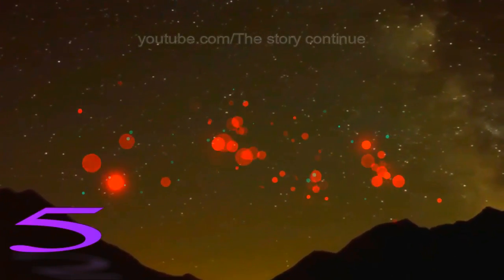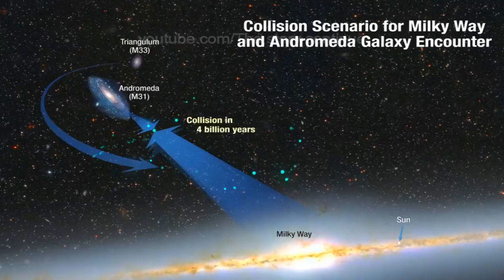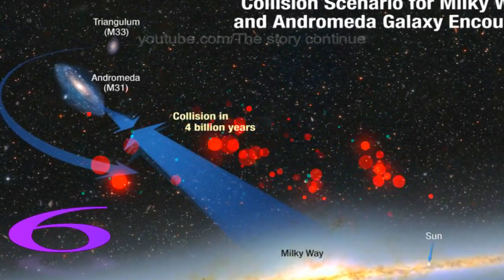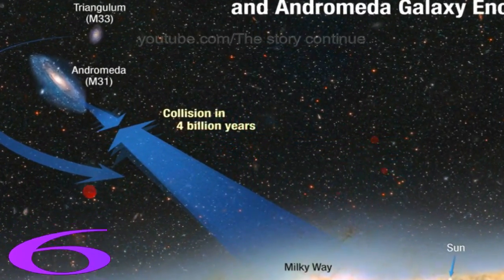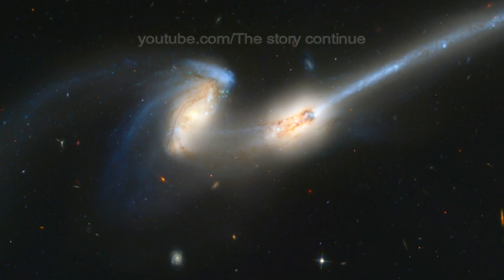Milky Way Galaxy is our home galaxy in the universe (FACTS)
The Milky Way Galaxy is our home galaxy in the universe. It is a fairly typical barred spiral with four major arms in its disk, at least one spur, and a newly discovered outer arm. The galactic centre, which is located about 26,000 light-years from Earth, contains at least one supermassive black hole (called Sagittarius A*), and is crossed by a bar. The Milky Way began forming around 12 billion years ago and is part of a group of about 50 galaxies called the Local Group. The Andromeda Galaxy is part of this group as are numerous smaller galaxies, including the Magellanic Clouds. The Local Group itself is part of a larger gathering of galaxies called the Virgo Supercluster of galaxies.

Milky Way Galaxy Profile
Type: Barred Spiral
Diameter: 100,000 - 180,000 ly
Distance to Galactic Centre: 27,000 ly
Mass: 800 - 1,500 M☉
Age: 13.6 Billion years
Number of Stars 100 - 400 billion
Constellation: Sagittarius
Group: Local Group
Facts About The Milky Way
The Milky Way began as a series of dense regions in the early universe not long after the Big Bang. The first stars to form were in globular clusters that still exist. They are among the oldest stars formed in the Milky Way region.
The Milky Way has grown by merging with other galaxies through time. It is currently acquiring stars from a very small galaxy called the Sagittarius Dwarf Spheroidal, as well as gobbling up material from the Magellanic Clouds.
The Milky Way moves through space at a velocity of about 552 kilometres per second (343 miles per second) with respect to the Cosmic Microwave Background radiation.
The Milky Way’s central core contains a supermassive black hole. It is commonly referred to as Sagittarius A*. It contains the mass of about 4.3 million Suns.
The stars, gas and dust of the Milky Way all orbit the centre at a rate of about 220 kilometres per second. This constant rate for all stars at different distances from the core implies the existence of a shell of dark matter surrounding our galaxy.
Our galaxy will collide with Andromeda Galaxy in about 5 billion years. Some astronomers refer to our two galaxy as a binary system of giant spirals.

3  .25 Differences Between Men And Women (Biological )